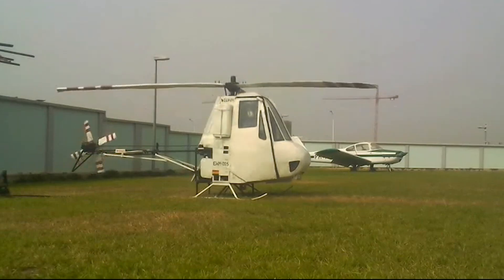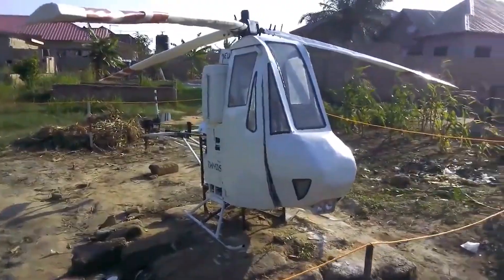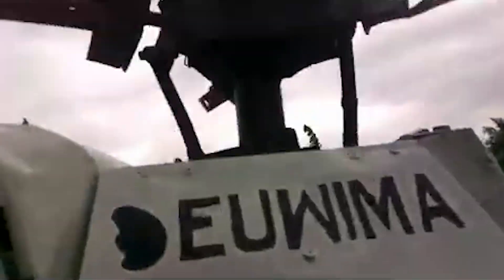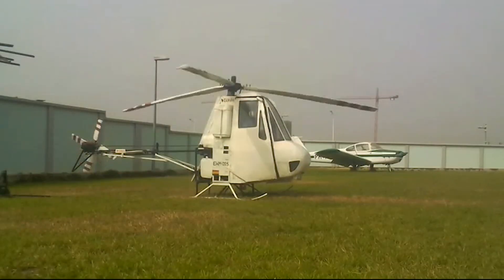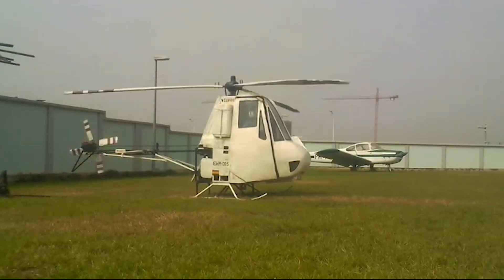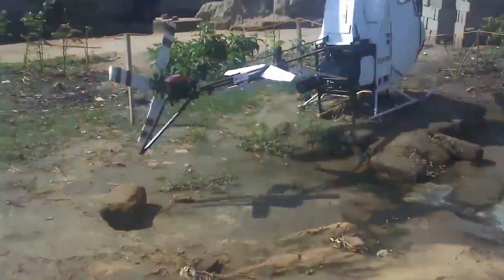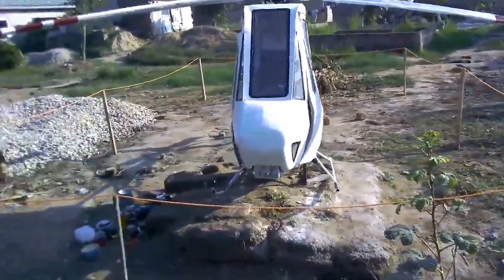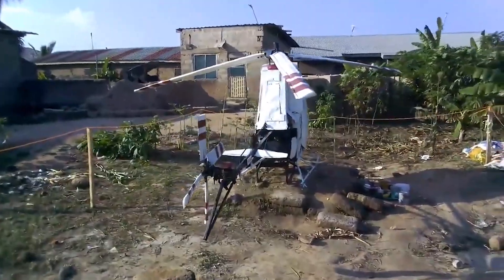Handcrafted Helicopter Made By An African Man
Handcrafted Helicopter Made An African Man is an African invention of Flying Scraps | African Homemade Airplanes by a very creative African who managed to do the impossible by making a helicopter out of scraps that may take off, it is the cheapest airplanes and some do managed to fly, this is a DIY homemade airplanes/ aircraft from Africa is called the EUWIMA 005 made by Jake Antwi fom Ghana and its an amazing invention.

AIRLIFTING RURAL PREGNANT FOLKS BY JAKE ANTWI: @airliftingruralpregnantfol7175